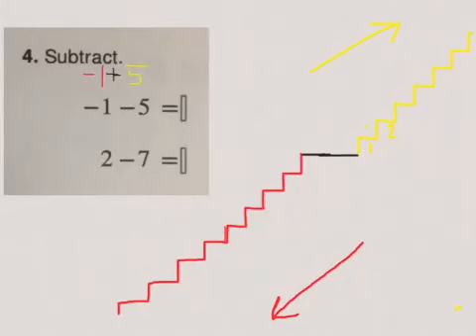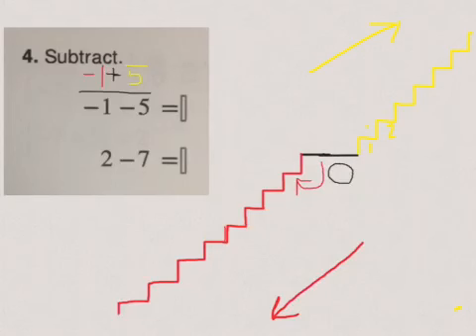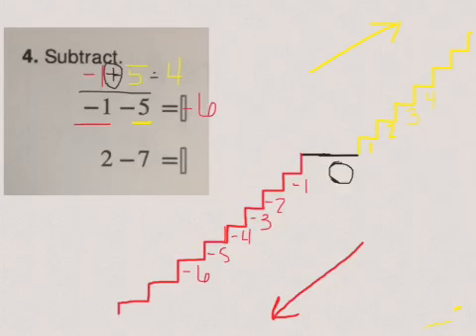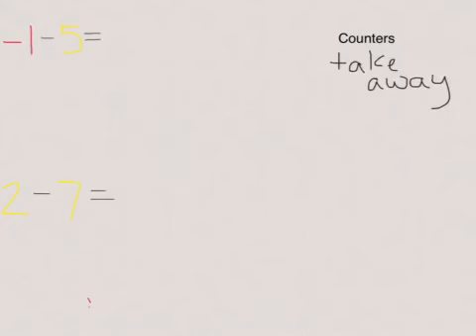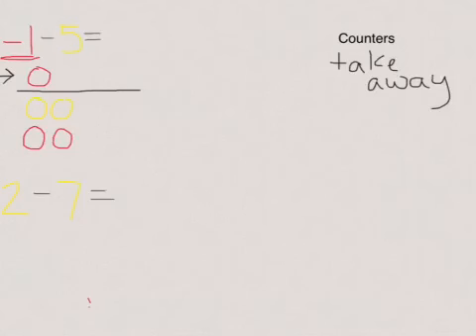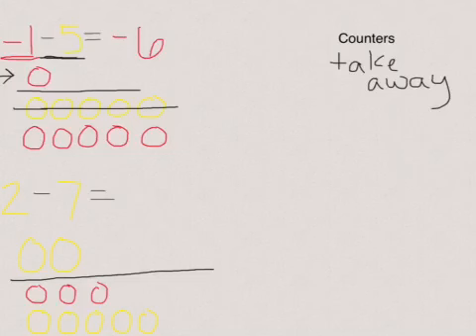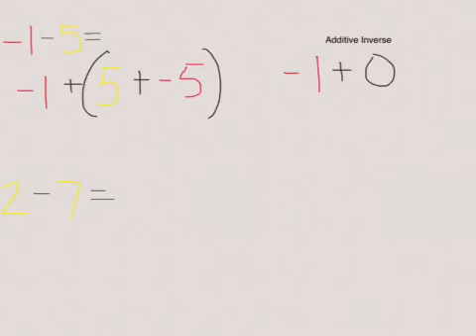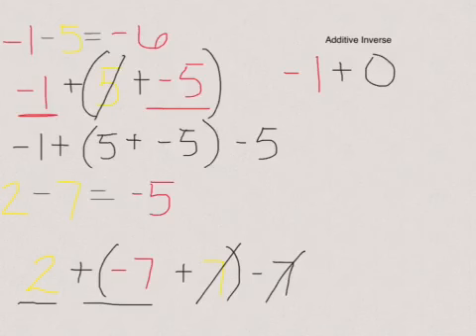Integer Subtraction Type 1